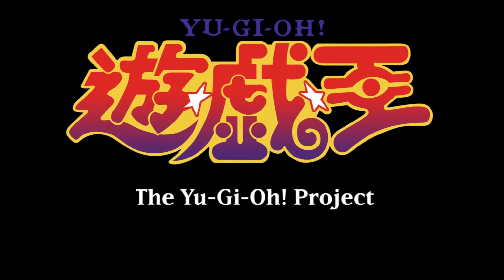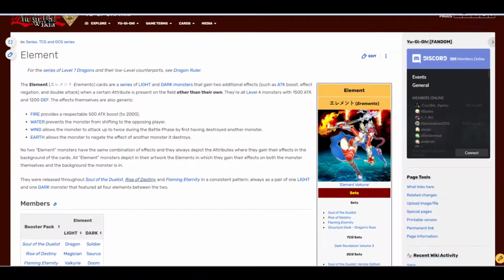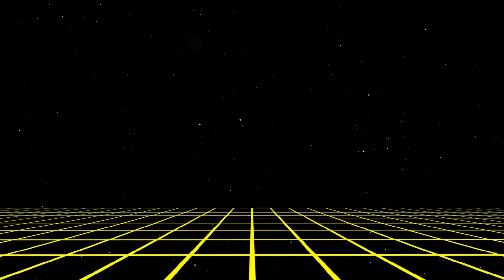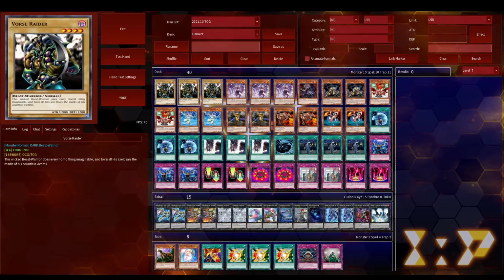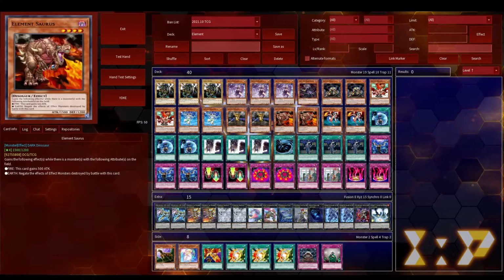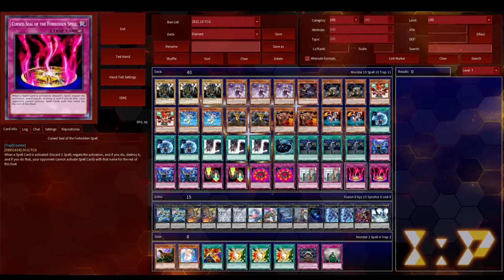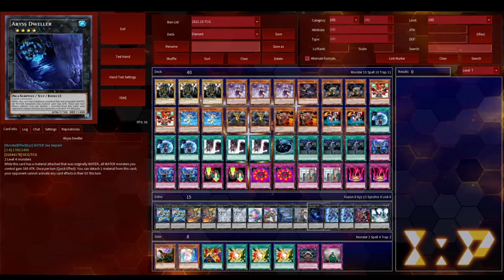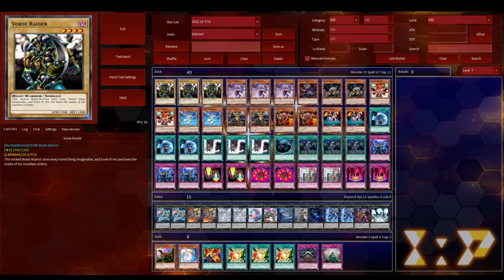The Yu-Gi-Oh! Project - Ep. 29 - Bastion Misawa - Element deck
In this episode we are taking a look at an Element (エレメント) deck played by Bastion Misawa aka. Daichi Misawa (三沢大地) (한태인) in the Yu-Gi-Oh! GX anime. This deck is made for the use in the current TCG and OCG format in October of 2021.

0:00 Intro
1:56 Deck Profile
4:35 Element vs. Gren Maju Banish
5:14 Element vs. Abhyss
6:28 Element vs. Phantom Knights Burning Abyss
7:23 Element vs. Springans
8:32 Element vs. Cyber Dragon Meklord
9:37 Outro